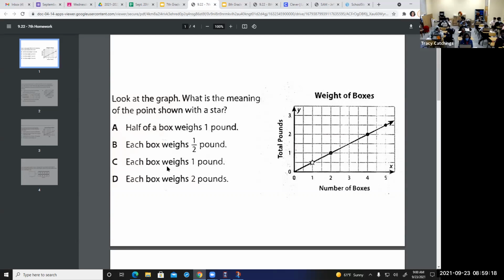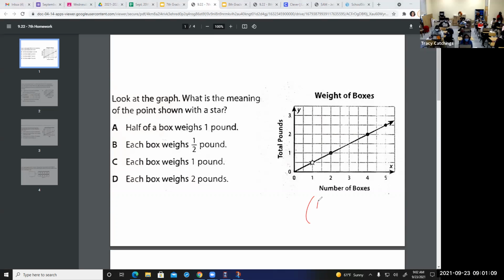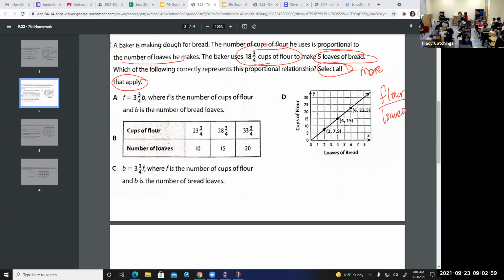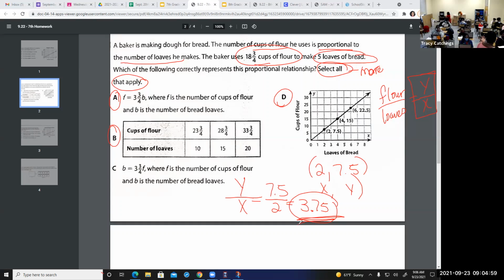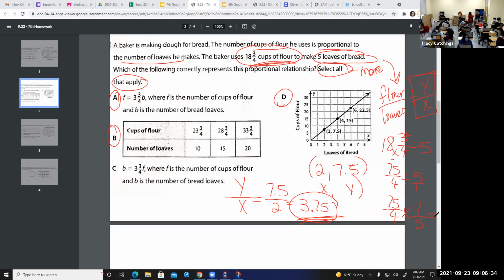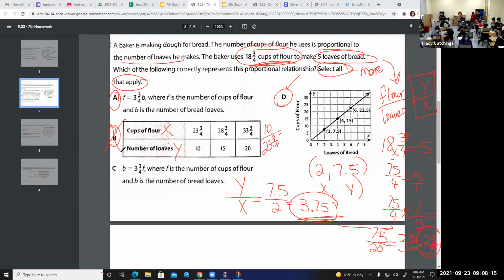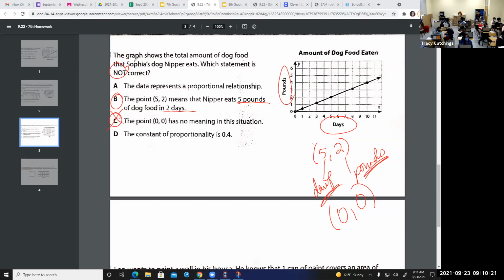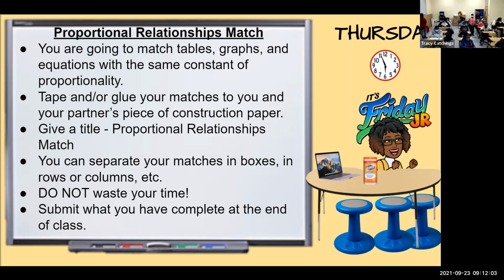Sept. 23rd - 7th grade - Review Homework & Classwork Activity